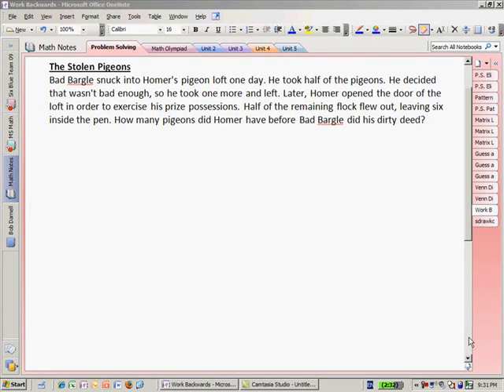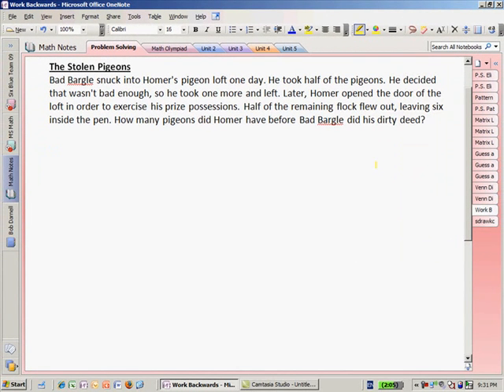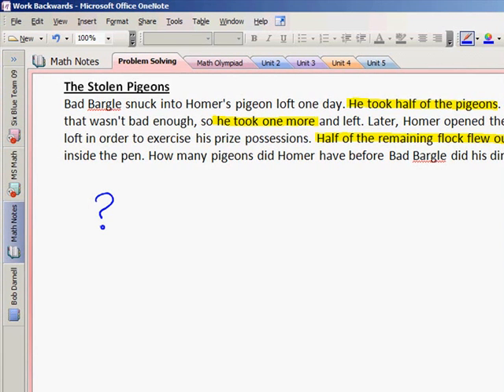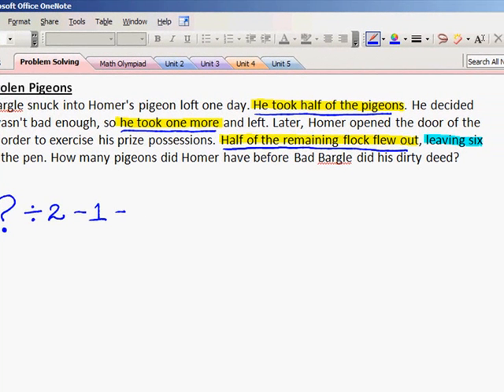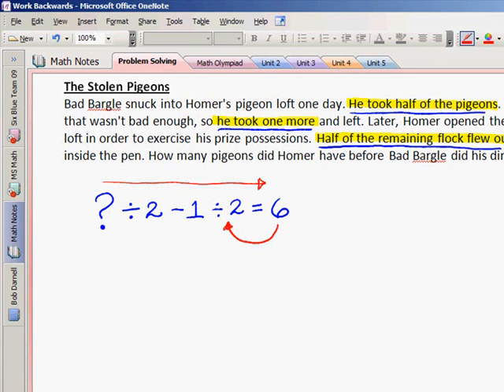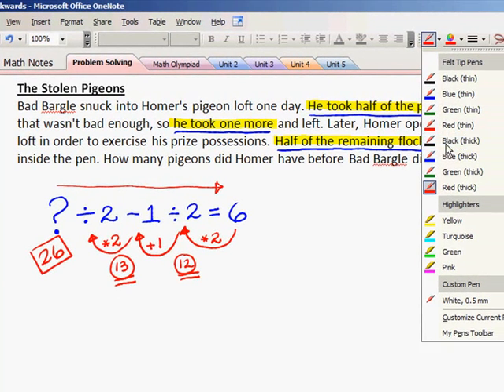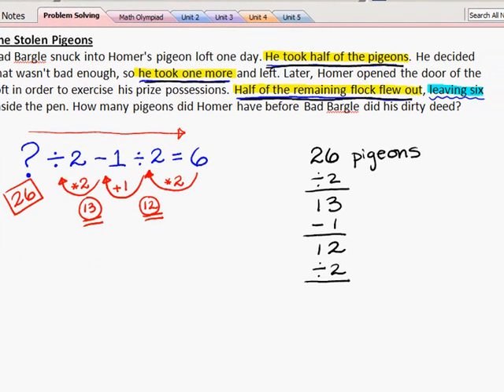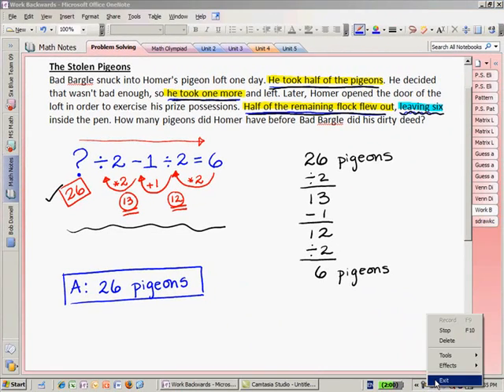Work Backwards 1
Use this video to help you utilize the method of "working backwards" when solving word problems in math.